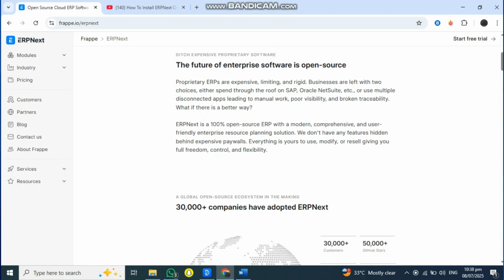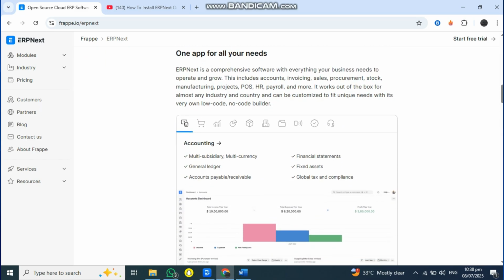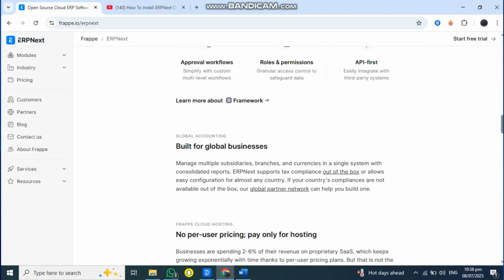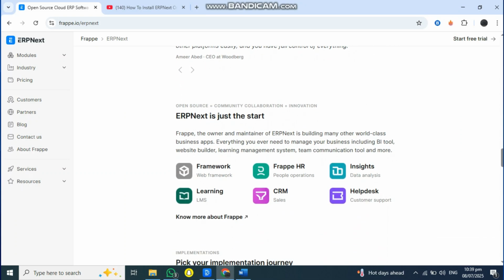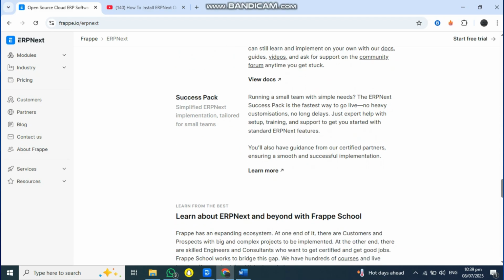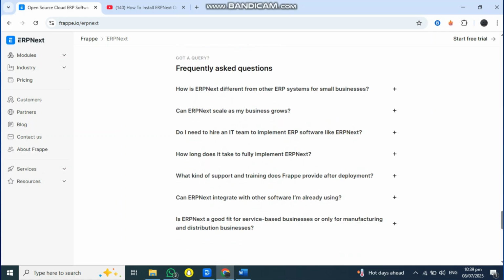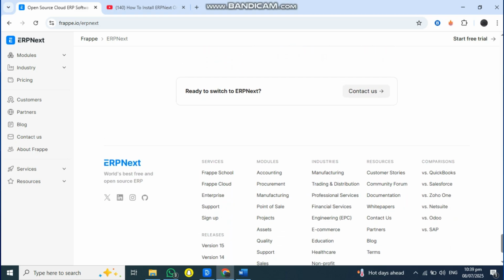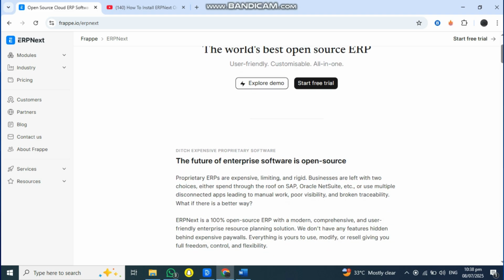How To EASILY Install ERPNext On Windows 10/11 (2025 Guide!)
Looking to install ERPNext on Windows 10 or Windows 11 in 2025? This ultimate installation guide provides the most recommended and stable methods to get ERPNext and Frappe Bench running on your PC! Learn how to set up ERPNext using WSL2 (Windows Subsystem for Linux 2) for a near-native Linux experience, or choose the Docker Desktop method for a containerized and portable setup. We'll walk you through installing all necessary dependencies, creating your Frappe Bench, and getting ERPNext up and running for development or testing. Stop struggling with direct Windows installs and follow these proven 2025 techniques to successfully run ERPNext on your desktop!